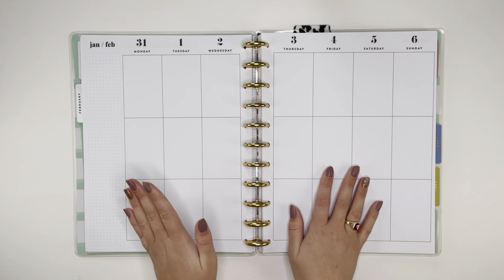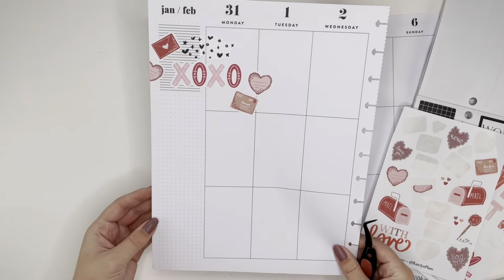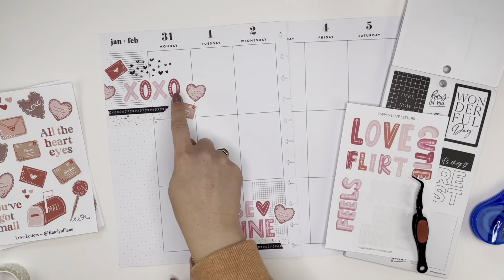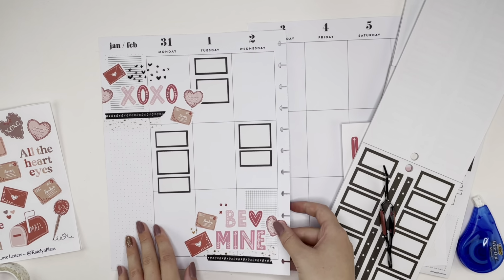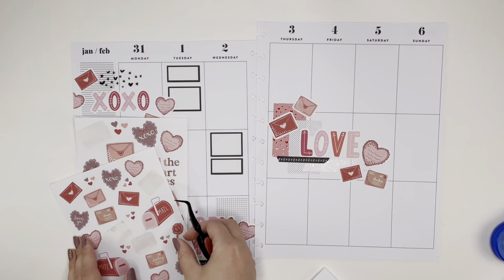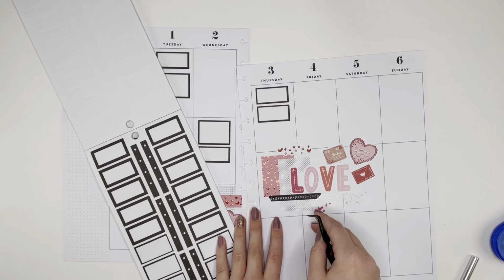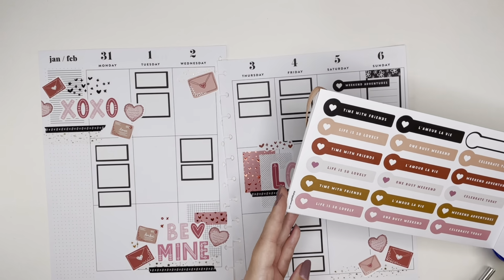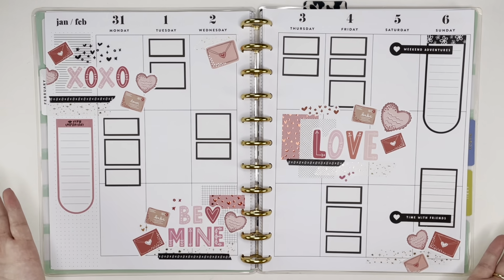PLAN WITH ME // LOVE LETTERS CATCH ALL SPREAD // KATELYN PLANS & CREATE WITH MANDY // JAN 31-FEB 6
My Etsy Shop